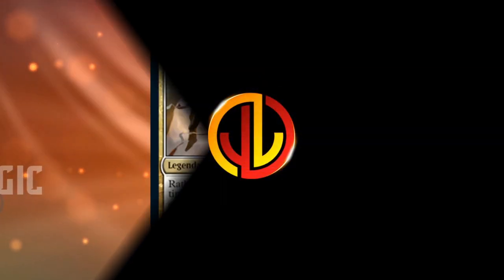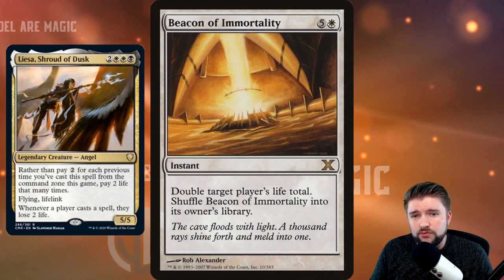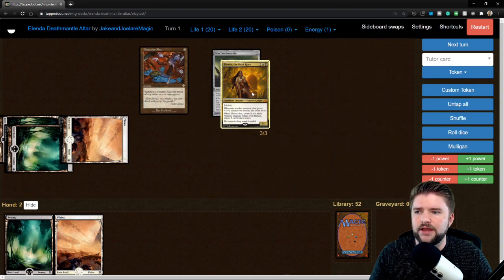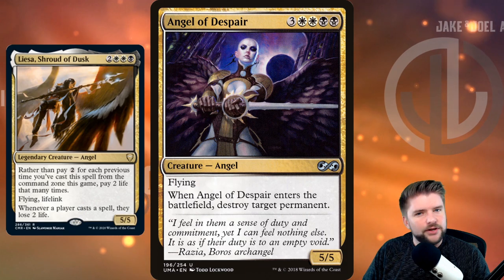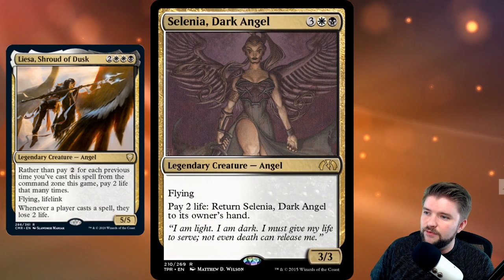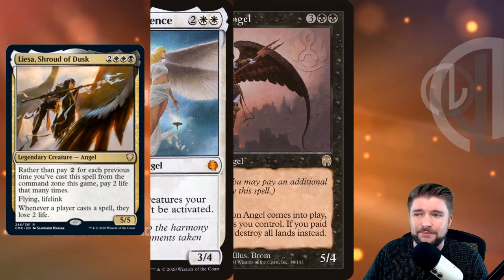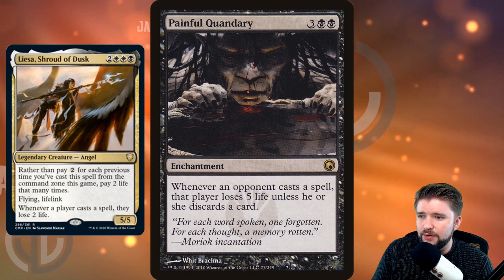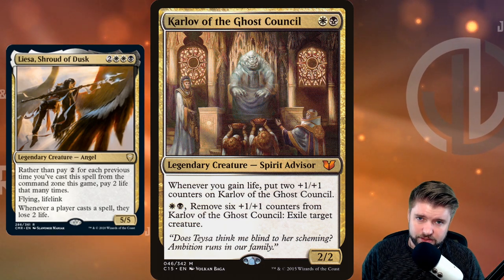Liesa, Shroud of Dusk | EDH Three Ways [Commander Strategies for Every Player]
Liesa, Shroud of Dusk is a new Orzhov (Black, White) commander, that is getting reprinted into the Magic: The Gathering Multiverse, coming to us from Commander Legends. This time the card will have a new, special "Etched" foiling. This new rarity is guaranteed to be hot. Joel offers 3 different strategies (for every player) for building Liesa, each doing its best to utilize Liesa to its best potential! In the strong category, we start things off with Lifegain, followed by fun: Angel Tribal/Fallen Angel, and finally, the mean way will focus on Drain/Punisher! There is a lot to go over! Check out the video and thanks for spending your time with us!

About the Three-Ways Series:
Some people like their chicken wings sweet while others prefer them scorching hot; either way, you are eating chicken. Magic the Gathering is a game with many different rules and building a Commander deck that works takes some time and strategy. Understanding the commander of your deck will help inform a deck-building plan that works for you. In this series, Joel discusses commander strategies for every player. This broad-strokes approach will give you a basic breakdown of the commander and three different ways you can build your deck to work with its abilities, without providing a full deck-tech.

~SOCIAL LINKS~

We're giving away a booster box of MTG at every 1,000 subscriber milestone on our way to 10,000 subscribers!